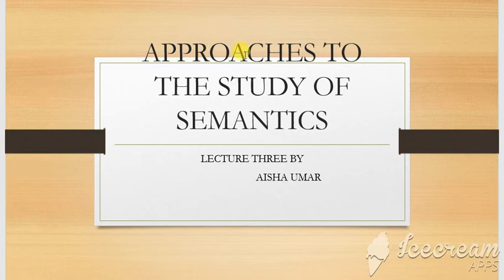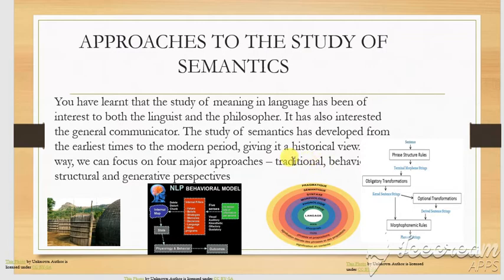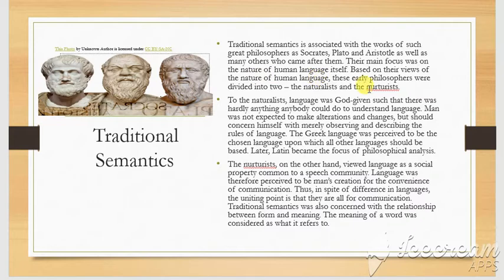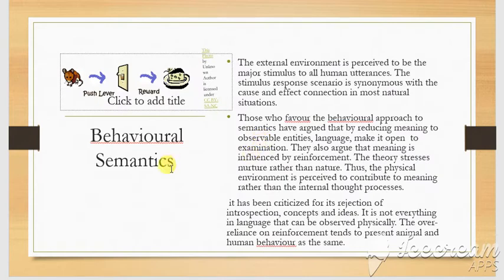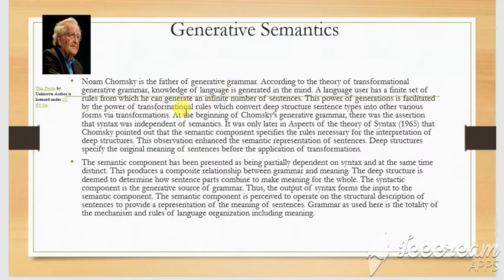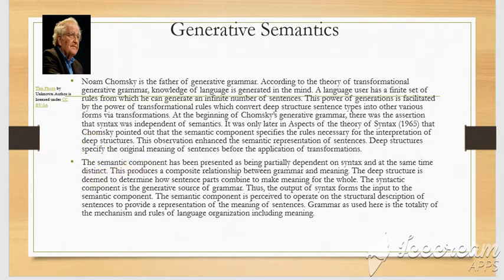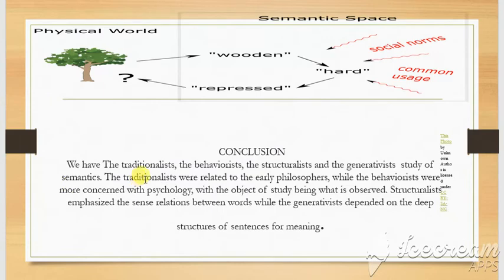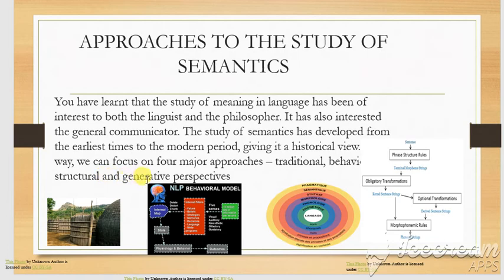STUDY OF SEMANTICS( DIFFERENT APPROACHES)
the approaches chosen by traditionalist, generatavists ,behavoirists and structuralists in the study of semantics .a brief description of all four approaches will be found here